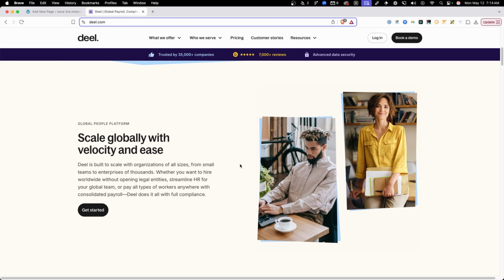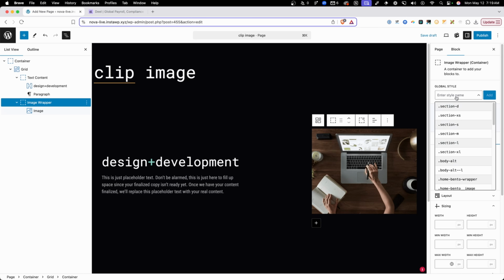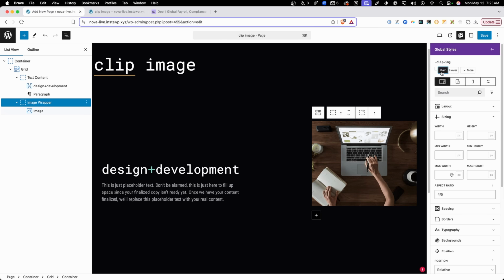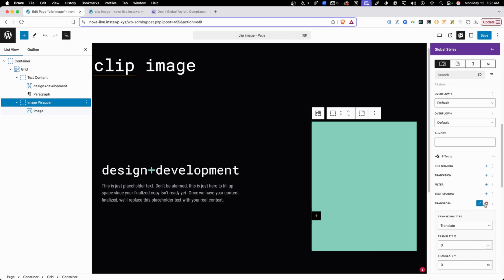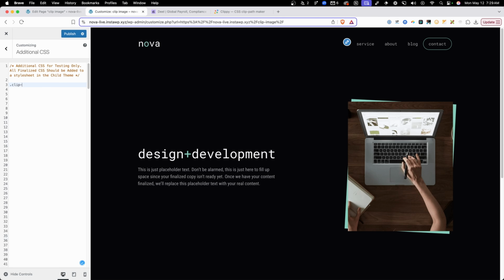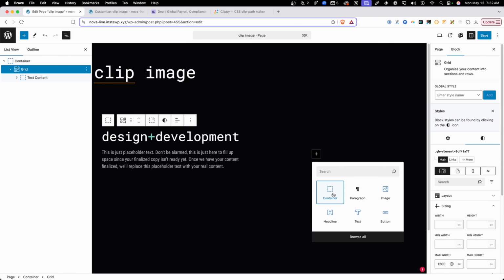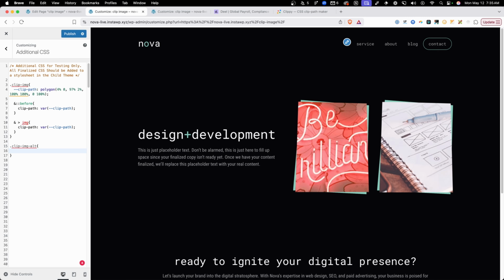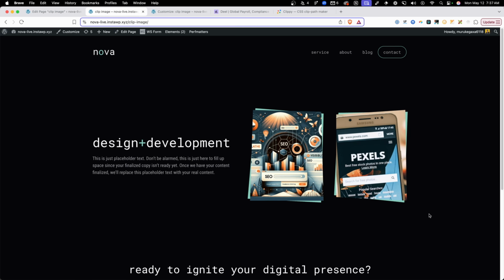Add interesting shapes & shadows without Photoshopping your images!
In today’s video, we’re recreating a slick image treatment you’ve probably seen on modern websites—angled images with colorful background accents—but instead of hardcoding the effect in Figma or Photoshop, we’re building it entirely with CSS and GenerateBlocks.

This visual technique instantly makes a bland section more engaging, and the best part? It’s completely reusable. Once it’s set up, all you have to do is add a single class to reuse the effect across your website—no design files, no exports, no headache.

🎯 What You'll Learn:

How to create dynamic image shapes using clip-path

How to add colorful, layered backgrounds with pseudo-elements

How to use CSS variables and descendant selectors for a reusable setup

How to apply alternate styles with a simple modifier class

Why this method is better than baking effects directly into images

Whether you're a web designer looking to polish your layouts, or a builder looking for scalable UI patterns, this tutorial gives you the tools to create high-impact visuals that are easy to maintain.